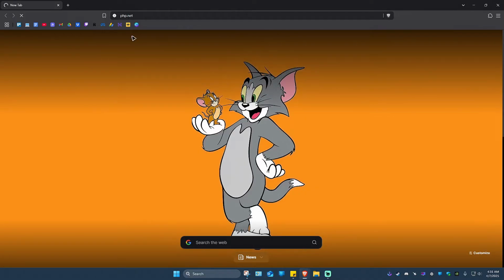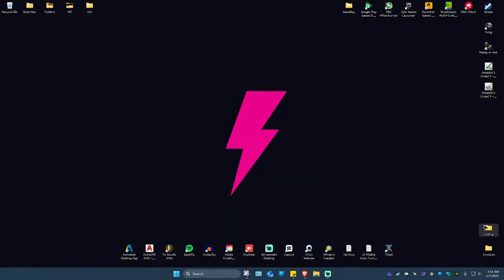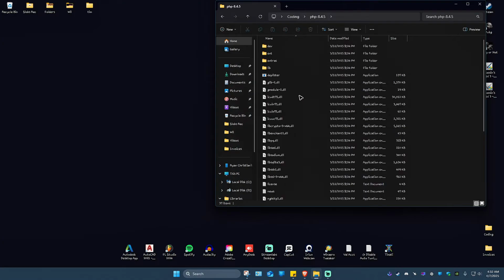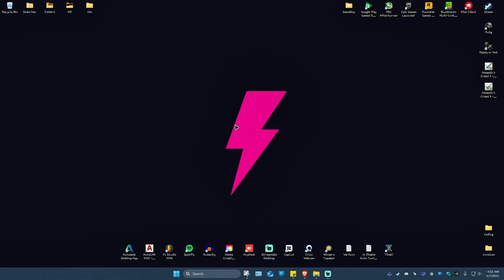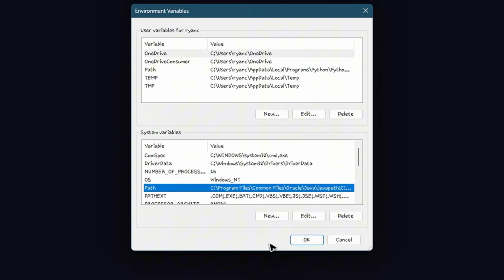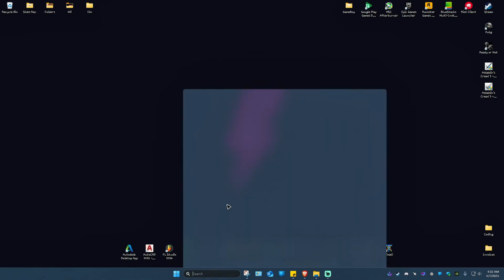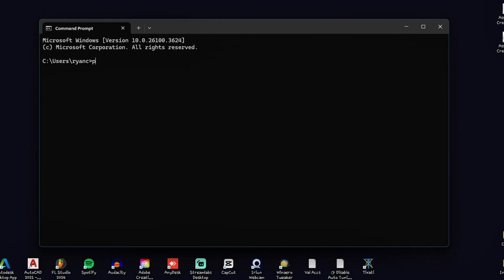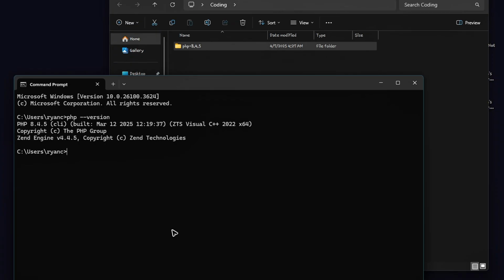How to CHECK PHP Version in CMD (Step by Step)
Need to verify which version of PHP is installed on your system? This step-by-step tutorial shows you how to check your PHP version using Command Prompt (CMD). Learn how to ensure your development environment is up to date and compatible.